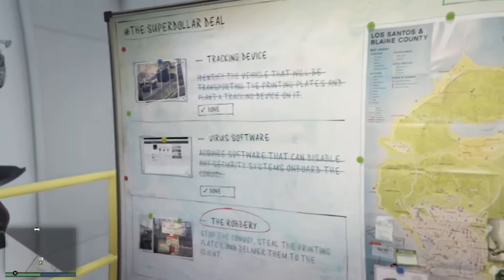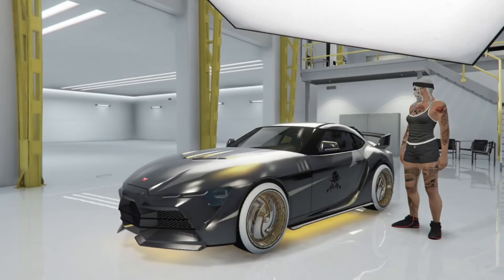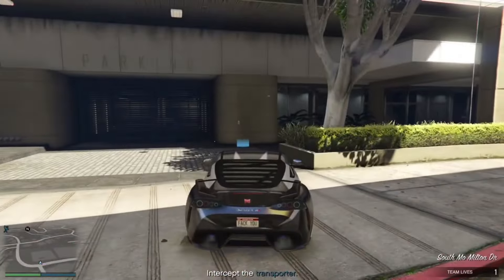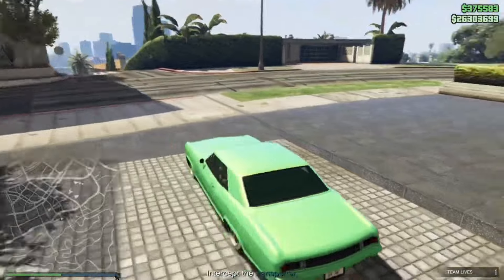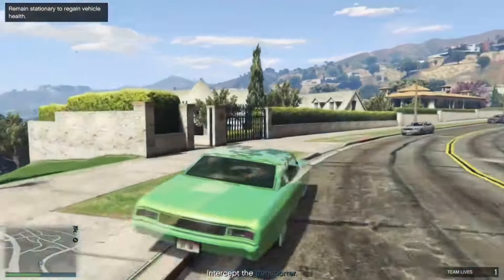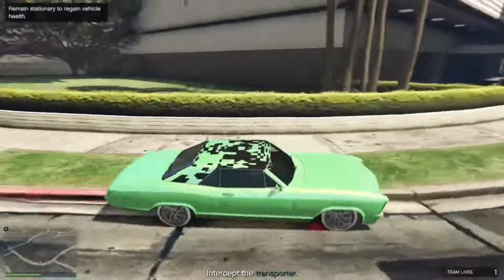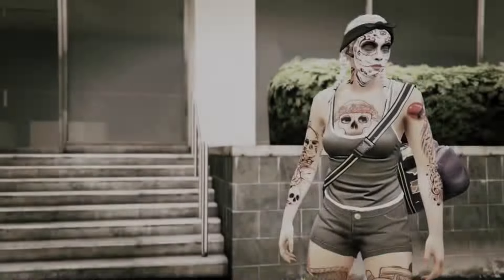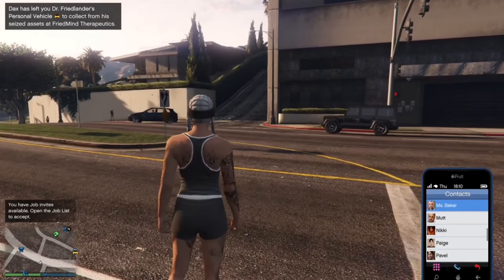How to make Glitched Roof Buccaneer After All Patches 1.68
Ignore tags ‼️

gta benny's merge, gta benny's merge glitch, gta
benny's merge glitch ps4, gta benny's merge glitch solo, gta benny's merge glitch easy, gta bennys merge
glitch, gta benny's merge glitch 1.56, gta 5 benny's
gta 5 bennys wheels on any car, gta 5 bennys wheels glitch,gta 5 glitches, bennys wheels on any car,k b mergeglitch modded acco